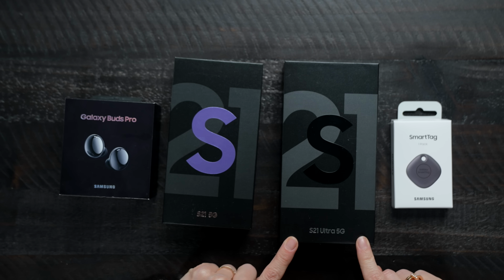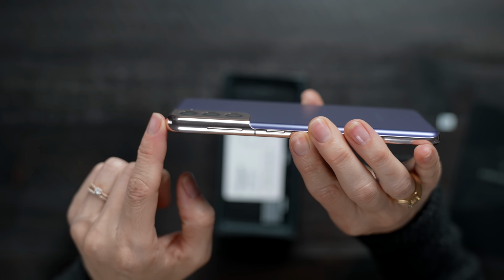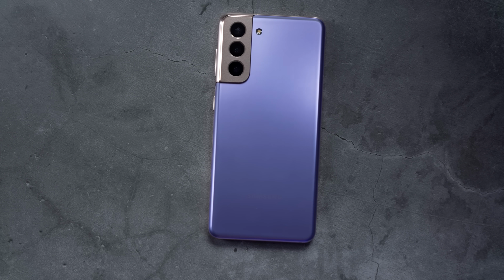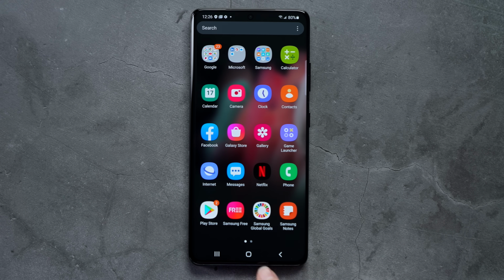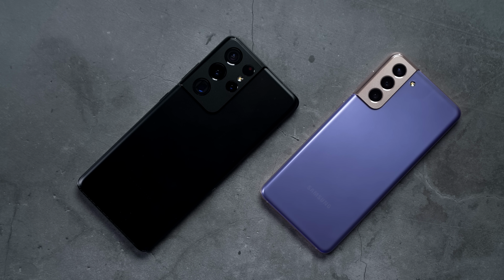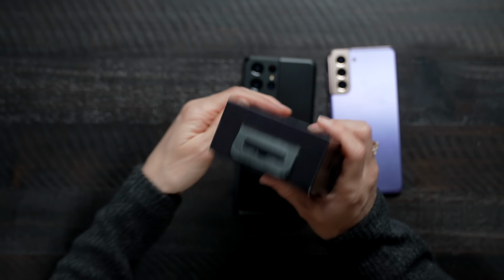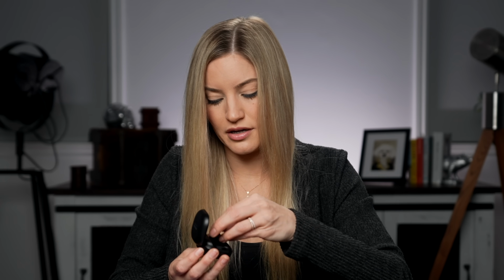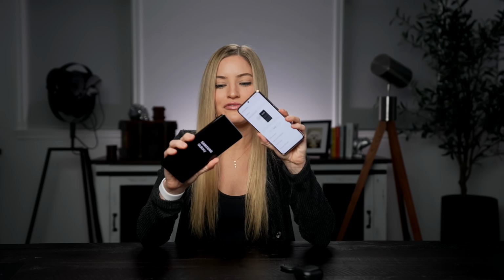Samsung Galaxy S21 and S21 Ultra Unboxing!